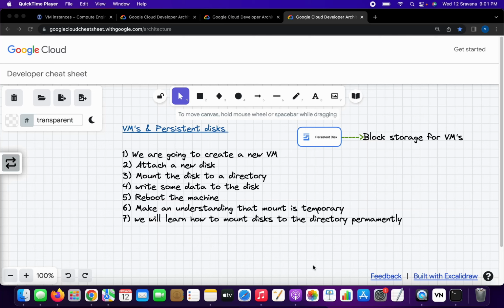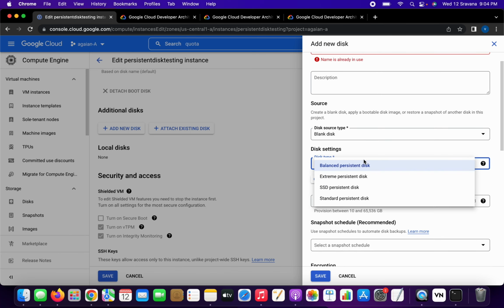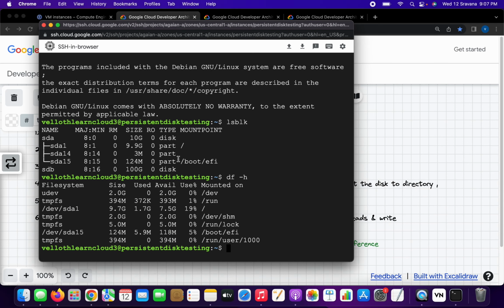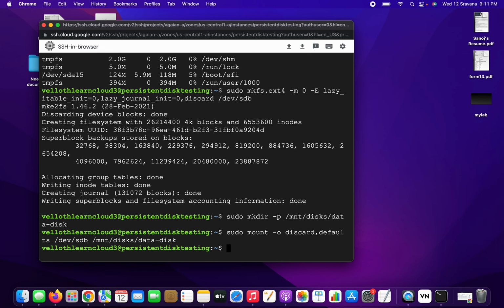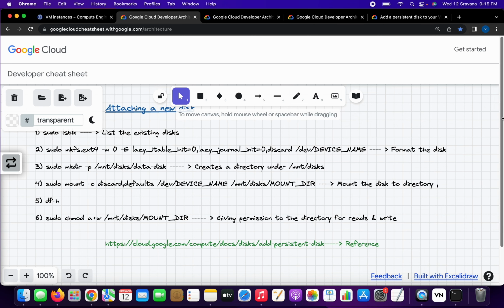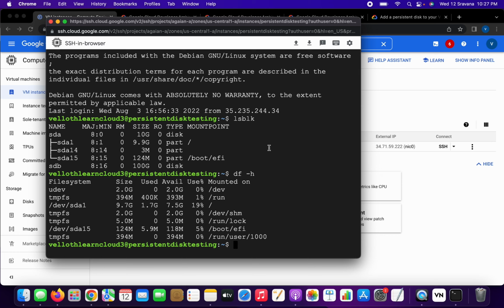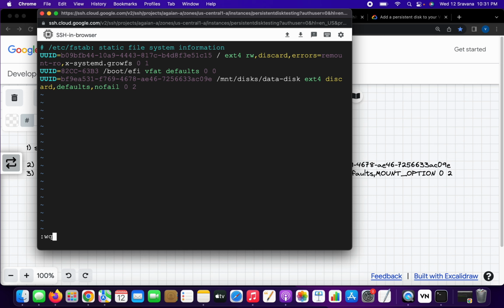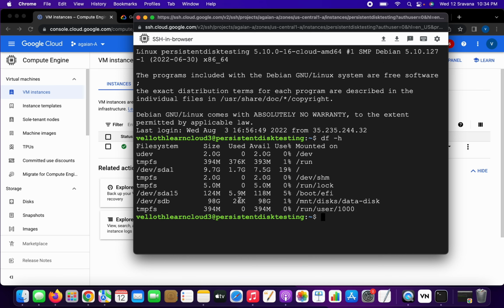Google Cloud Compute Engine VM's & attaching the Persistent disks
GCP persistent disk mounting to the Virtual machine's